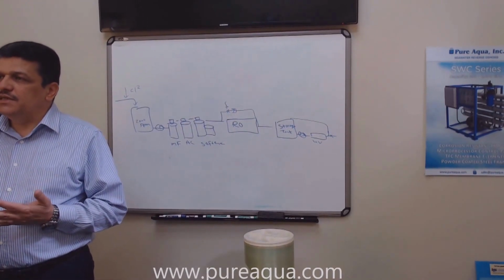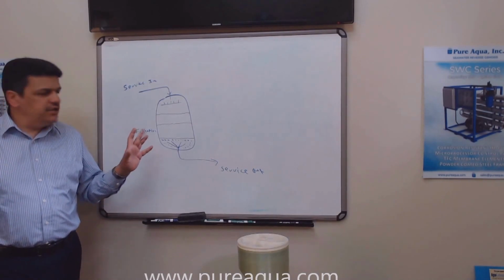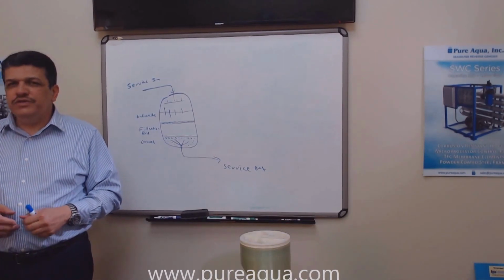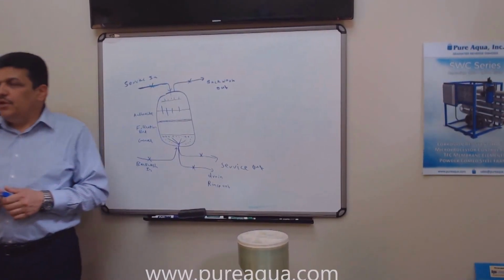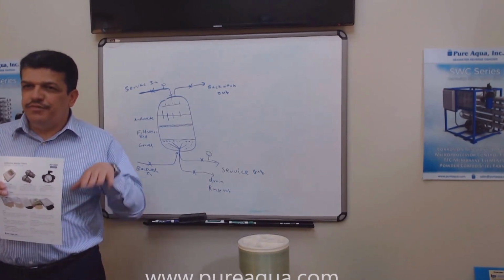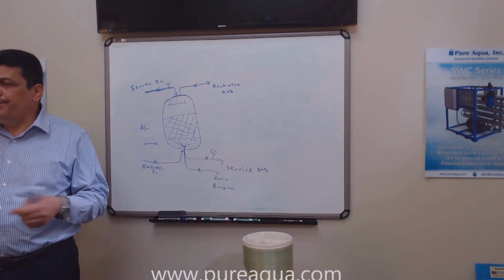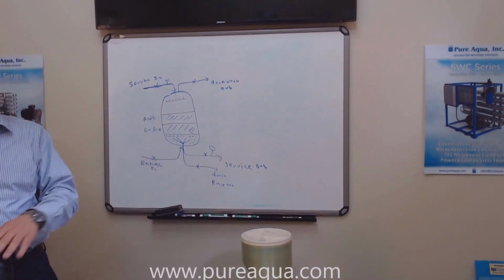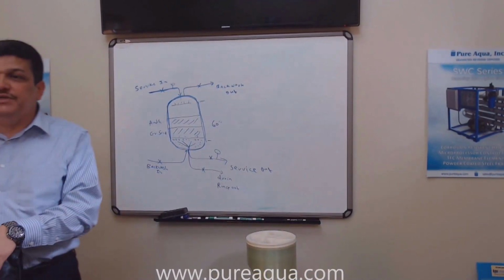What is Water Filtration Using Media Filter?